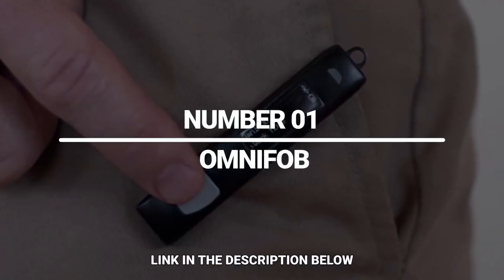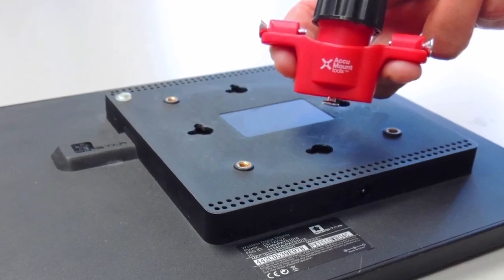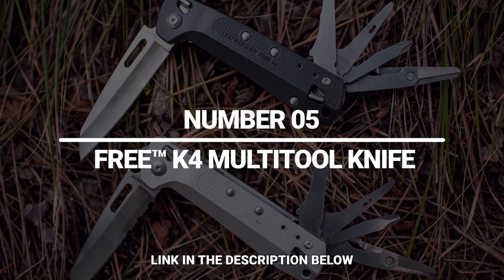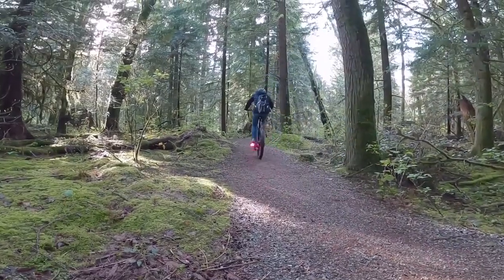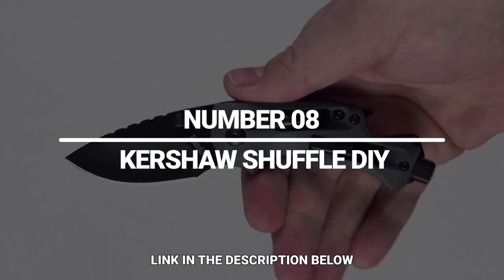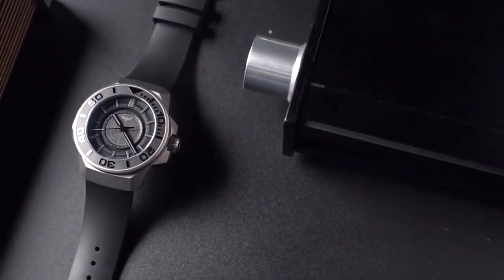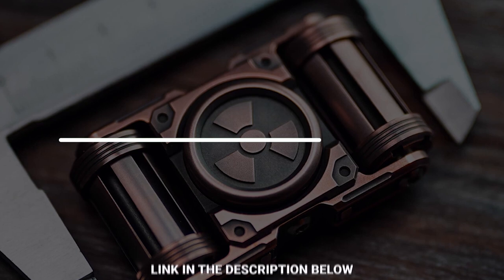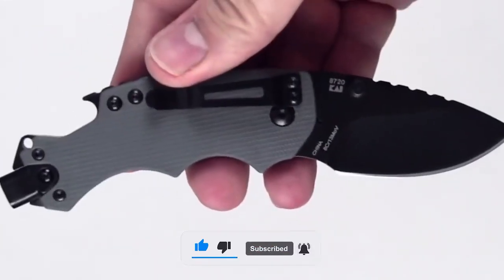13 Amazing Gadgets For MEN That Will Make You Say WOW!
We all know how much we love our gadgets. We're constantly looking for new ones to add to our collection, and if you're like us, you want to be sure that whatever new device you get will be worth the price tag. That's why we've put together this list of 13 incredible gadgets guaranteed to wow your friends, family, and maybe even yourself!

Chapters:

►0:18 Omnifob
►1:07 Keyhole Companion
►1:39 T-Screw Companion
►1:56 OYO Gym
►2:39 Free™ K4 Multitool Knife
►3:20 Arclight Bike Pedals
►4:09 Kershaw Select Fire
►4:49 Kershaw Shuffle DIY
►5:10 Casio G’ｚ Eye Product PV
►5:48 Undone X Batman Quantum
►7:02 Utank Spinner
►7:28 Emo's milk cap on Ss
►7:49 Cylinder Spinner